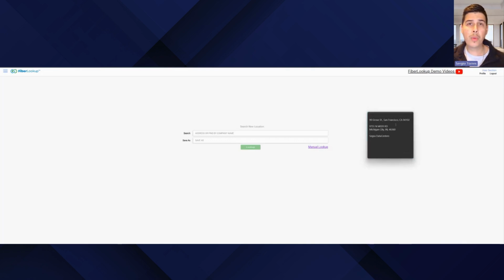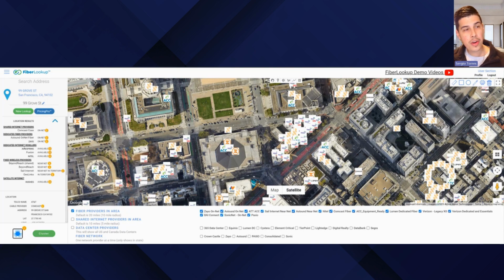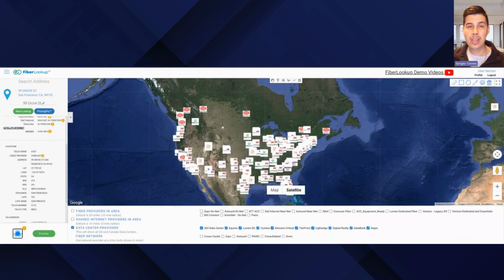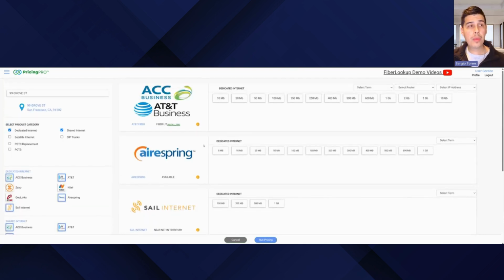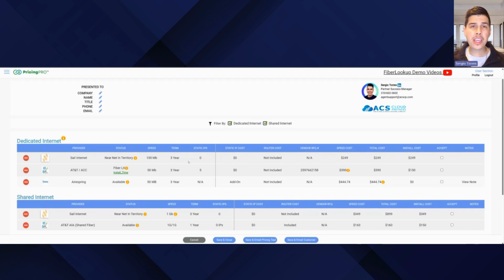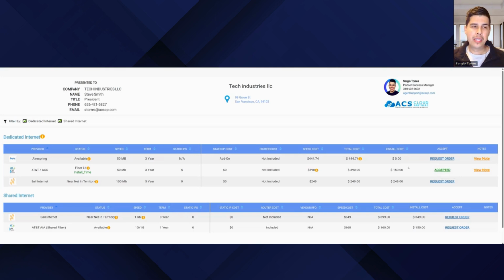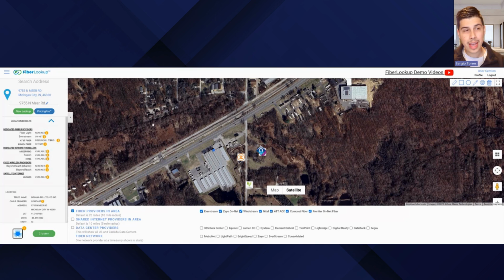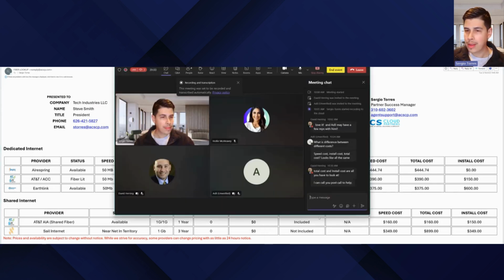ACS Cloud Partners Fiberlookup™ Demo Series - March 18, 2025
Partners are learning how to utilize their exclusive partner tools, FiberLookup™ and PricingPro™.

Each month, we'll explore new key features, tips, and tricks, and how to use these tools effectively to enhance your sales process

FiberLookup™ and PricingPro™ are proprietary applications built by ACS exclusively for our partners.